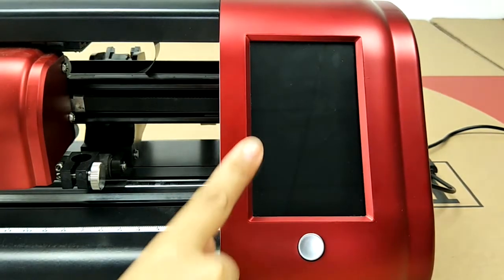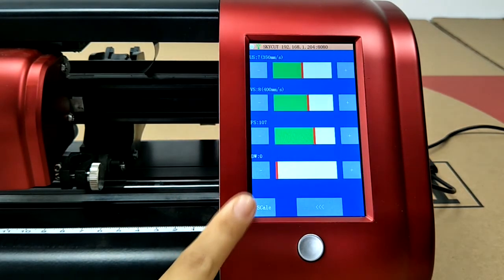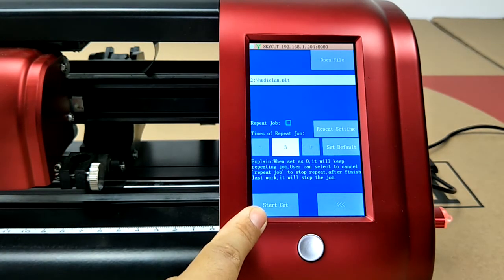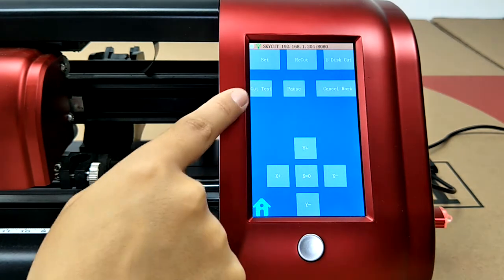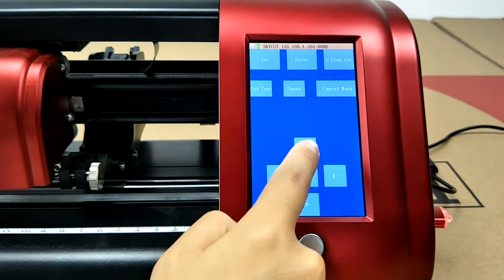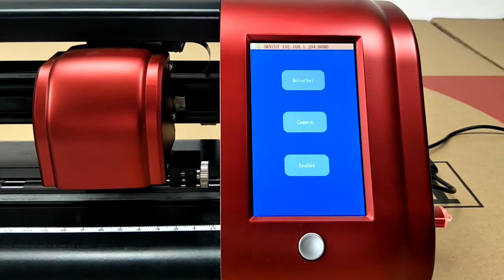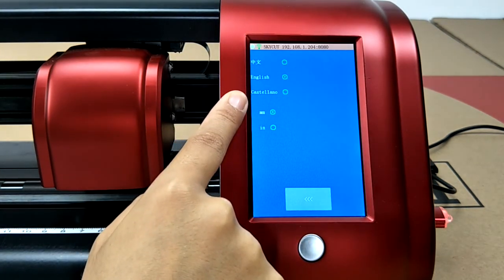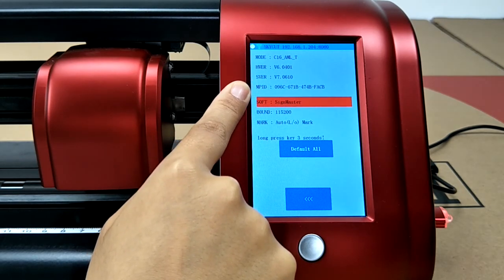introduce skycut cutter menu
skycut cutting plotter use touch screen,the menu is easy to use,it is very simple to set settings,like speed,pressure ect